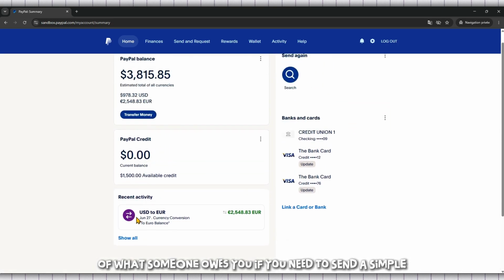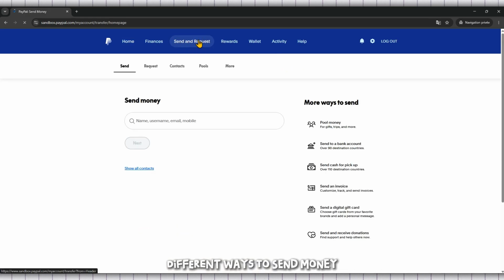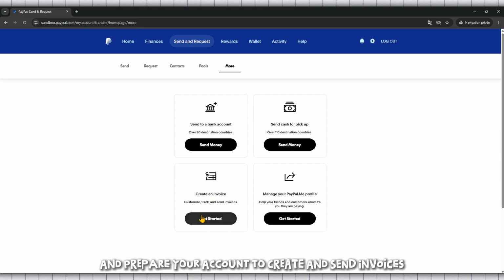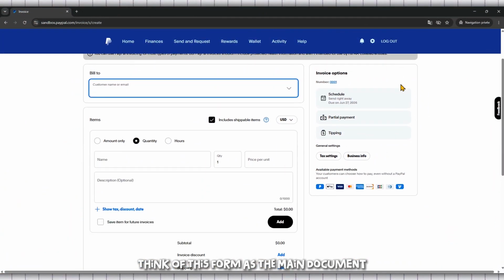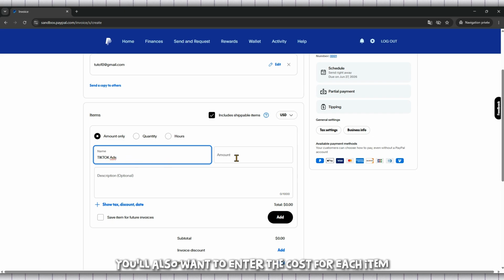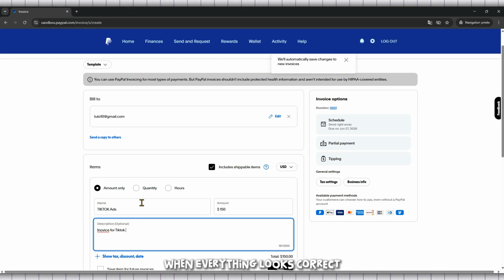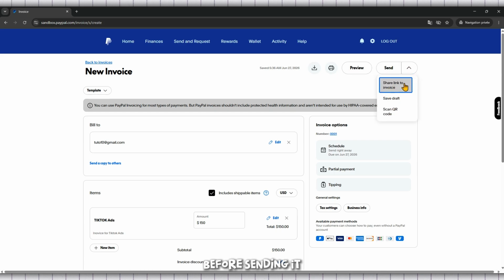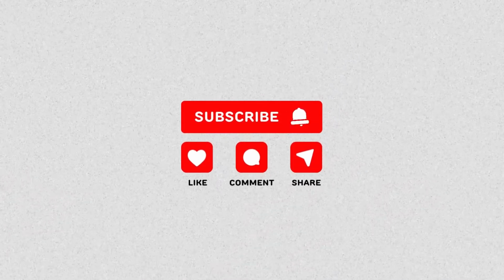How to Create an Invoice in a PayPal Personal Account (2026 Guide)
Learn how to create a PayPal invoice in minutes using your personal account. This tutorial will guide you through the simple and easy steps to generate a professional-looking invoice that you can send to your clients. With PayPal, you can create and send invoices quickly, making it easier to get paid on time. Whether you're a freelancer, small business owner, or individual seller, this video will show you how to utilize your personal PayPal account to create invoices and manage your finances efficiently. Create a PayPal invoice in minutes and start getting paid faster.